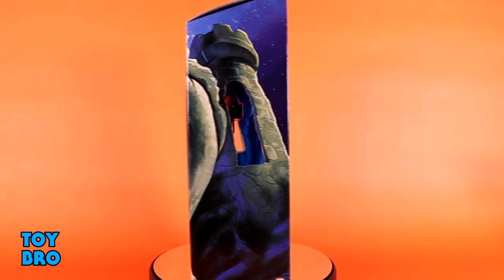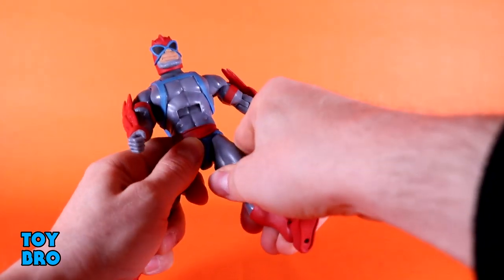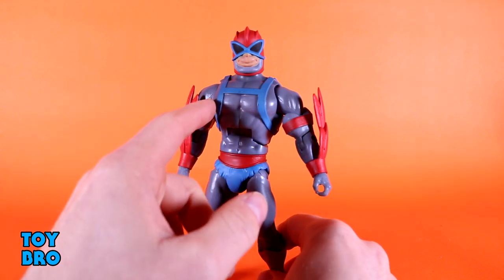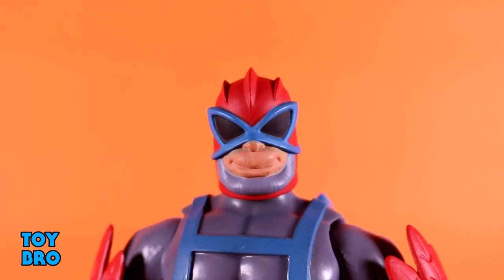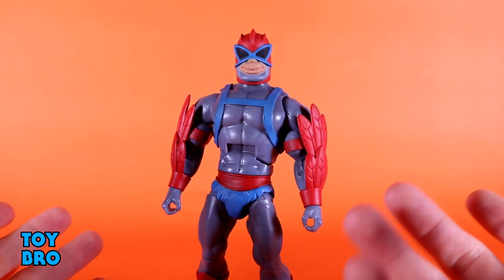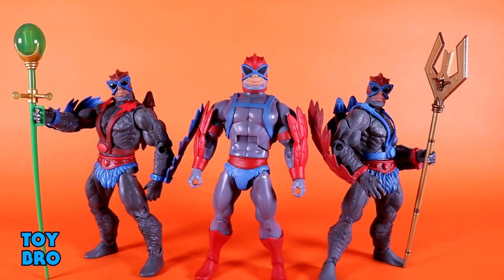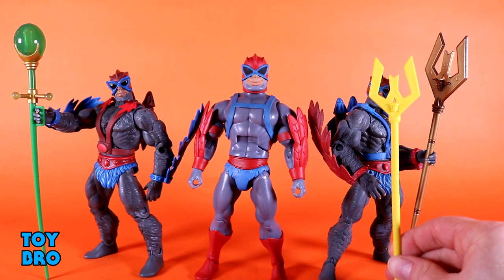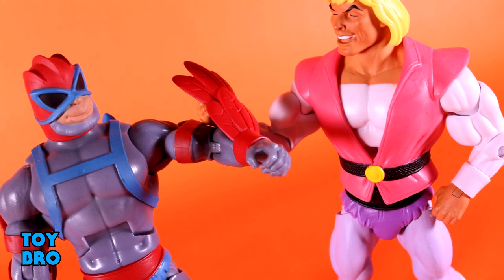Super7 Masters of the Universe Classics Club Grayskull FILMATION STRATOS Action Figure Review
Birdman that sorta looks like a Monkeyman complete with jetpack. Classic 80s.